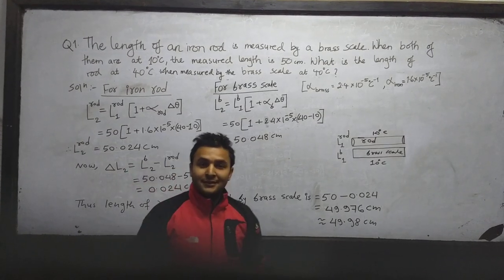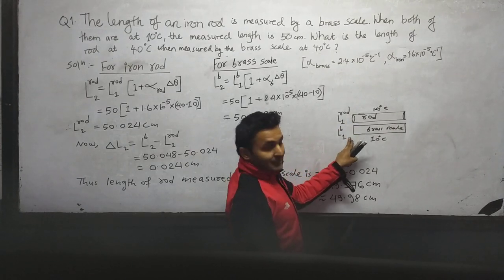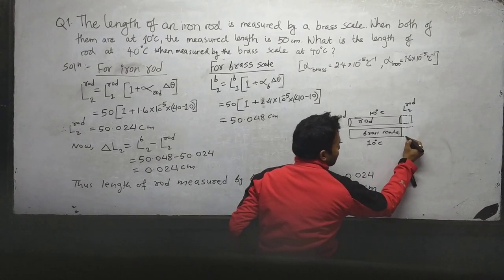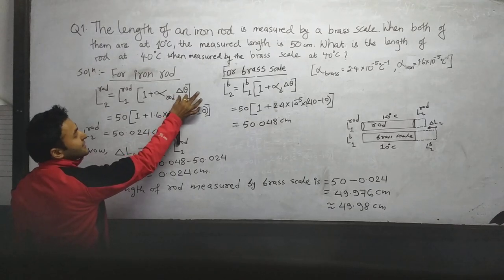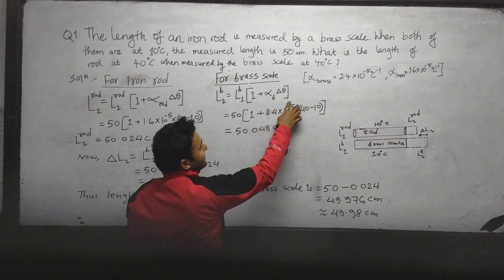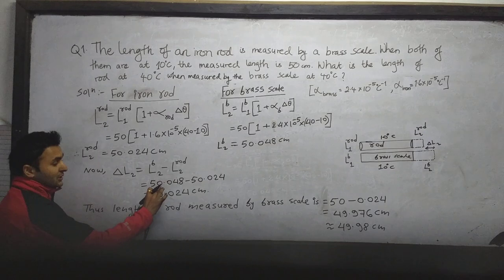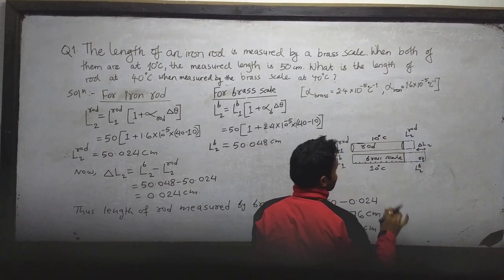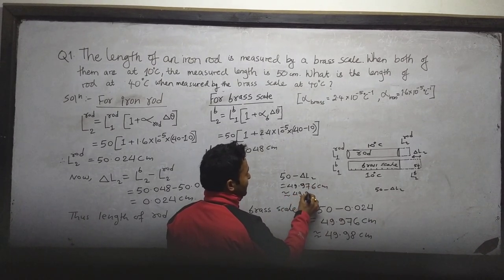Numerical problem for Heat Expansion/Scale by DN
Numerical problems for Scale by DN